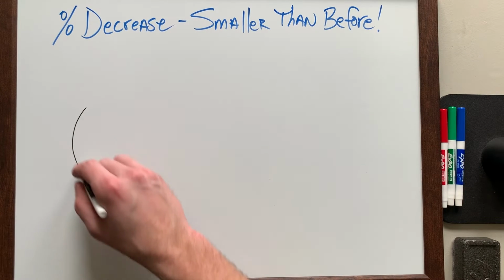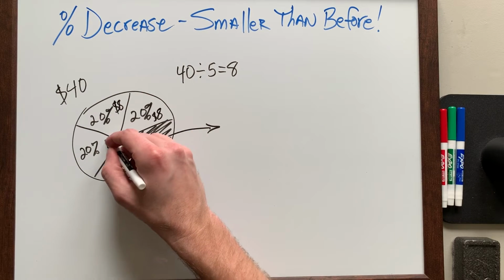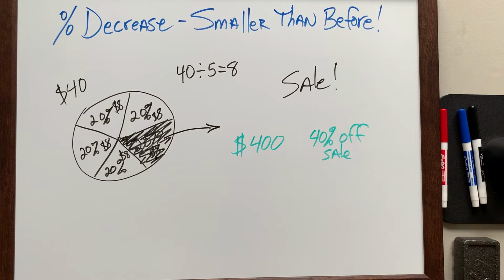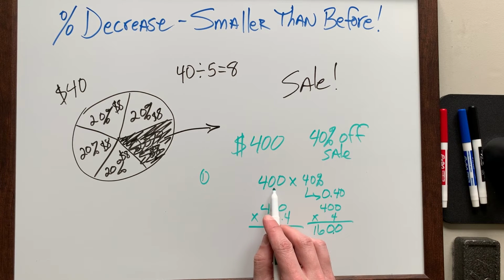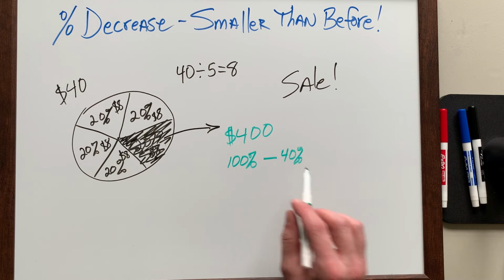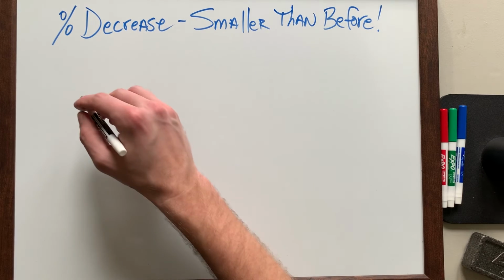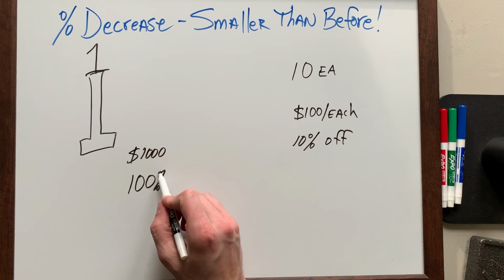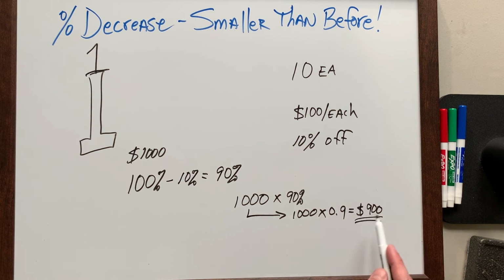How to Find Percent Decrease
What on earth is Percent Decrease and how on earth do I do it!?  Watch for easy-to-follow guidance, and drop a comment with any questions!